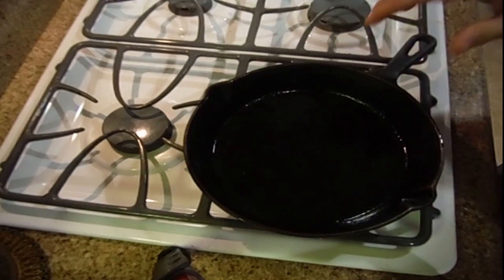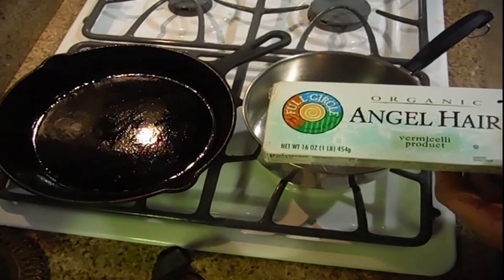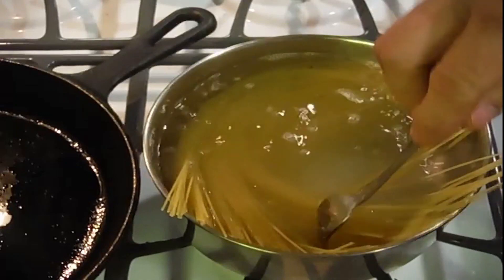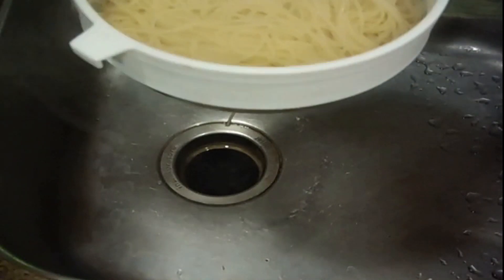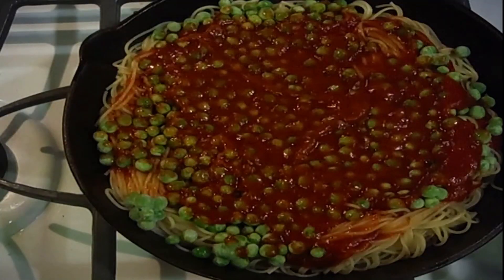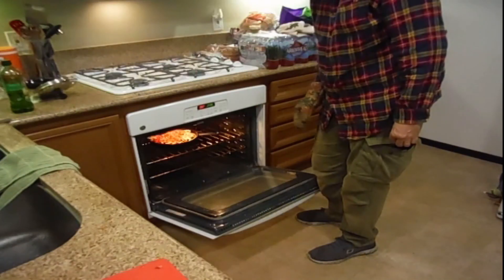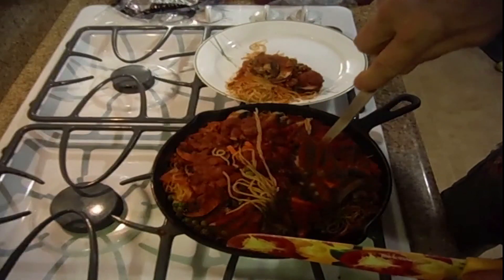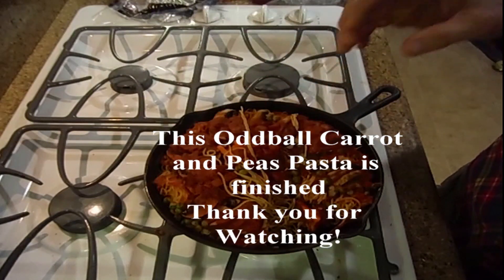Carrot & Peas Pasta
Today we are featuring Carrot & Peas Pasta using organic vegetables.

INGREDIENTS AND SUPPLIES:
Angel Hair Pasta 2 oz. (8 oz package)
Mushrooms
Fresh Carrot with Bell Peppers Slivers
Flash Frozen Peas
Cast Iron pan
2-Quart Sauce Pan
Olive Oil (for light layer inside Cast Iron Pan)
Italian Sauce
Pace™ Salsa
Plate and Fork

EQUIPMENT:
■  Fujifilm Xp™ Underwater Point and Shoot Camera, Full HD movie recording (1920 x 1080p) with a dedicated Movie Recording Button and Burst Mode Button.
■  Tripod: ZOMEI 55" Compact Lightweight Travel Portable Folding SLR Camera Tripod with Carry Case (Red) Sold by: GotoPhotography
■  Lenovo IdeaPad Y700 17.3" FHD (1920 X 1080) IPS Anti-Glare, Quad-core, discrete graphics, surround sound and subwoofer, thermal cooling, NVIDIA® GeForce® GTX 960M 4GB, 16GB DDR4 2133 MHz and 2 TB drive, WIN 10 HOME.
■  Snappy Goat Public Domain Pictures: Dr. King, and Winter Leaf.